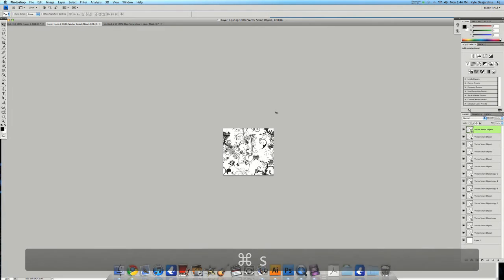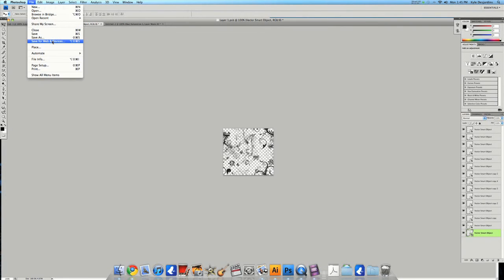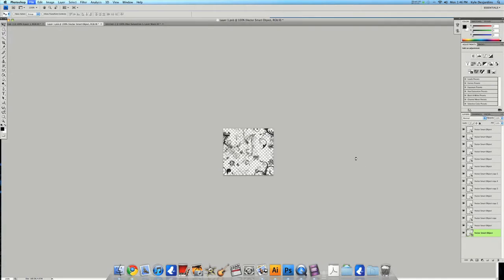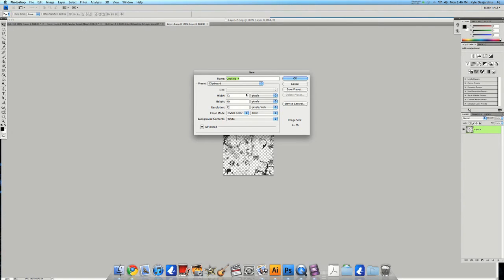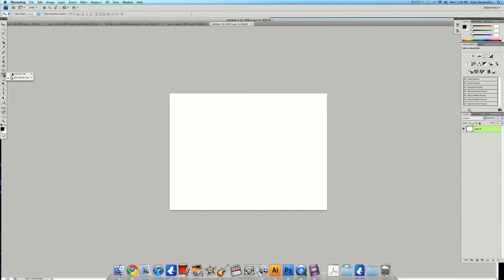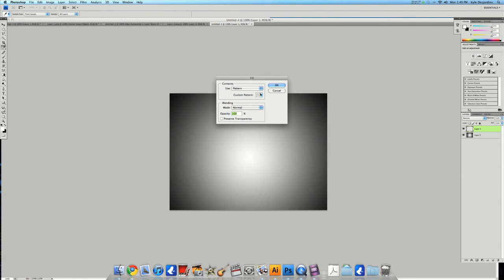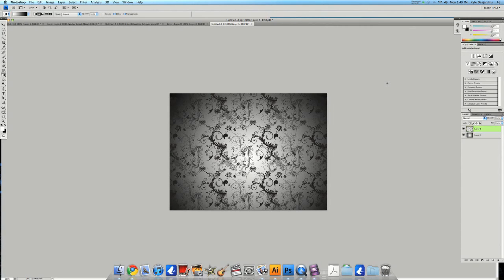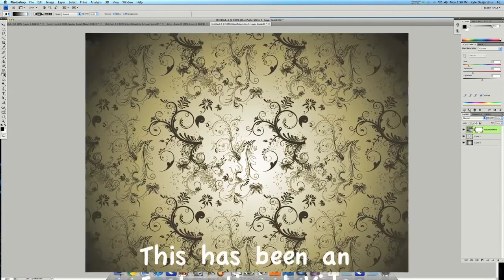PSD TUTs Pt 3